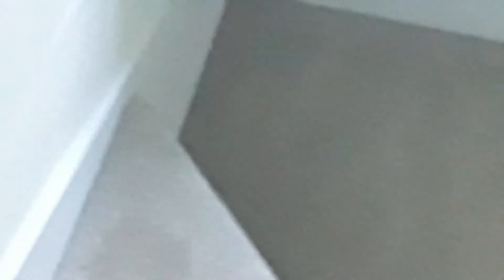Try not to laugh challenge (Episode 21)